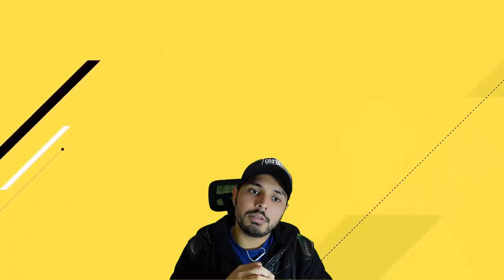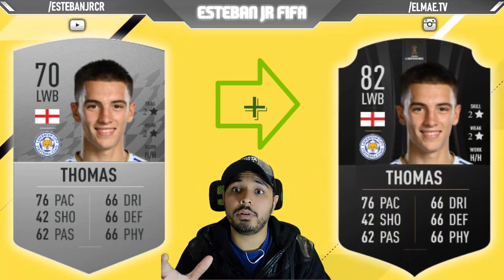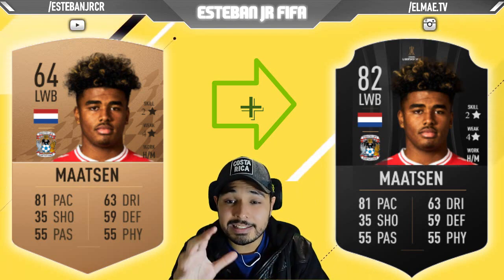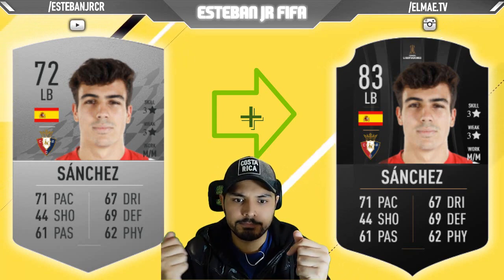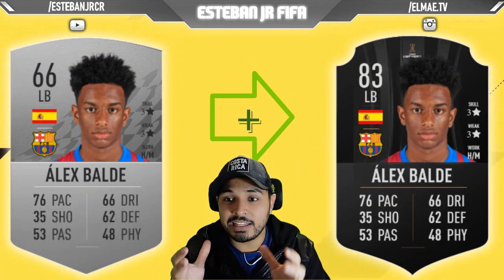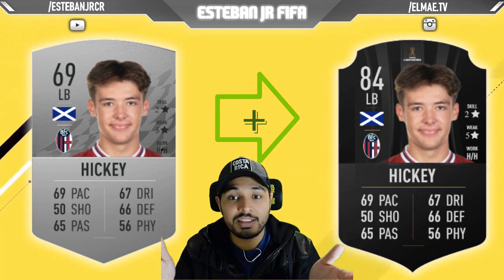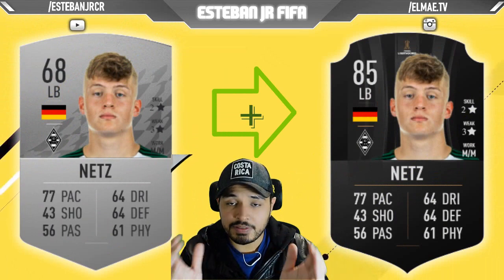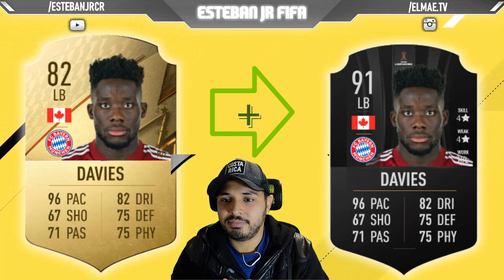FIFA 22 | Wonderkids: BEST YOUNG LEFT BACKS 🏃| LB | Career Mode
Need a top young Left backs to man your backline for years to come? These are ALL the best young LB or LWB to sign in FIFA 22 Career Mode.

In this new era left backs has the best young players in the world and in FIFA 22 Career Mode

So in this video, we are going to talk about the TOP 10 highest potential left backs players Carer Mode FIFA 22.

You can check this list and buy them in your Carrer Mode FIFA 22, some of them are cheap

0:00  | Intro - FIFA 22 Left Backs
0:15 | Melvin Bard | France | Nice
0:28  | Adrien Truffert | France | Rennais
1:17  | Luke Thomas | England | Leicester City
1:44  | Alexandro Bernabei | Argentina | Lanus
2:11  | Ian Maatsen | England | Coventry City & Chelsea
2:57  | Miguel Gutiérrez Ortega | Spain | Real Madrid
3:16  | Manuel Sánchez | Spain | Osasuna
3:55  | Liberato Cacace | New Zealand | Sint - Truidese
4:42  | Alex Balde| Spain  | Barcelona
5:12 | Julián Aude | Argentina | Lanus
5:28  | Aaron Hickey | Scotland | Bologna
6:12  | Rayan Aït Nouri | France | Wolverhampton
7:00  | Luca Netz | Germany | Borussia Monchenglabach
7:28  | Nuno Mendes| Portugal | Paris Saint Germain PSG
7:46  | Alphonso Davies | Canada | Bayern Munchen
8:28  | Outro and Question for you

FIFA 22 leftbacks
FIFA 22 left backs
FIFA 22 best left backs
FIFA 22 best LB
FIFA 22 Young talents,
FIFA 22 wonder kids,
FIFA 22 wonderkids,
FIFA 22 Young players,
FIFA 22 players Stats,
FIFA 22 career mode,
FIFA 22 player potencial,
FIFA 22 player,
Fifa 22 talents,
FIFA 22 Best Cheap High Potential,
FIFA 22 Cheap  players,
FIFA 22 High Potential,
FIFA 22 career mode high potential players,
FIFA 22 career mode highest potential players,
FIFA 22 career mode cheap players to buy,
FIFA 22 highest potencial,
FIFA 22 Cheap young players,
FIFA 22 career Mode Best Talents,
FIFA 22 Best young players,
FIFA 22 best young players to buy career mode,
FIFA 22 best talents,
FIFA 22 best cheap players to buy career mode